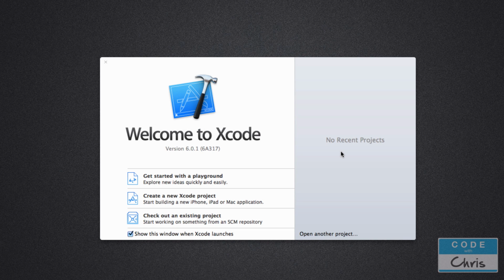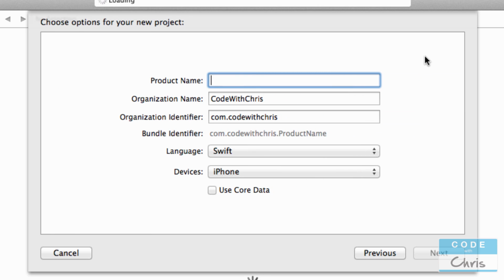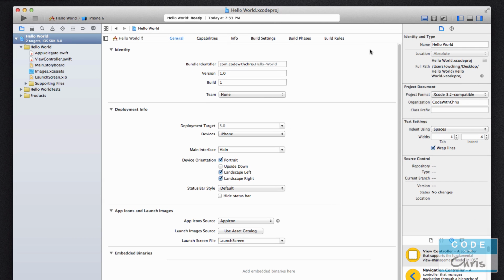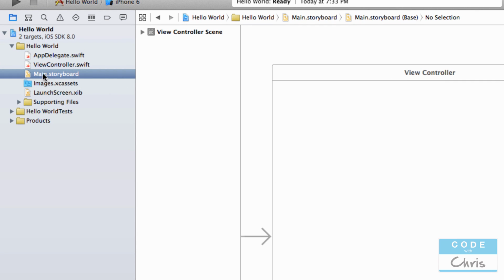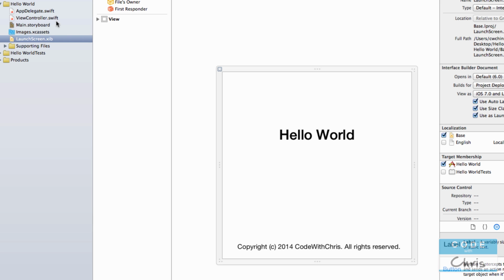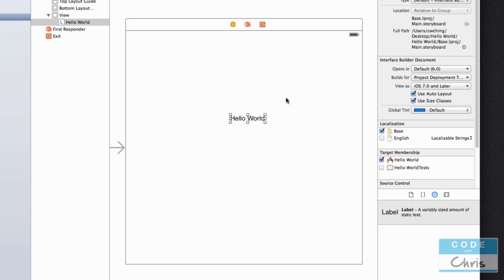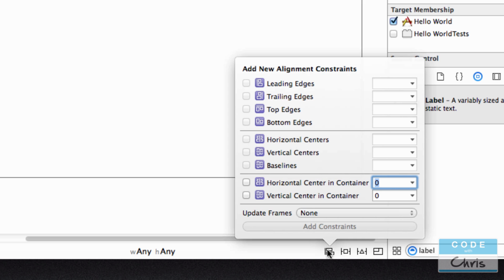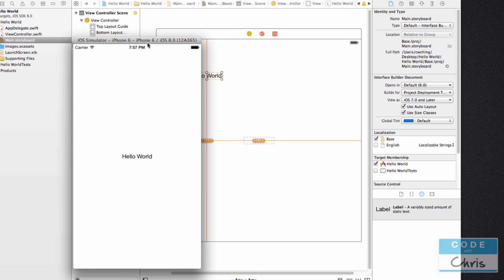How To Make an App - Ep 5 - Your First Swift App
Lesson 5: Your First Swift App
Go through the files in an Xcode 6 project and build your first Swift app!

This video series uses the latest and greatest from Apple (Xcode 6, Swift, iOS 8) and will teach a beginner with no programming experience how to make iPhone apps. I'm creating these videos with the assumption that the student has no prior knowledge and is starting from scratch.